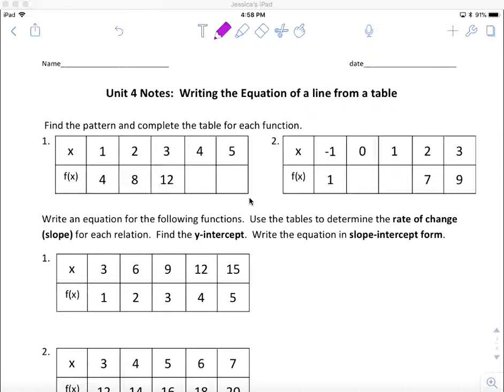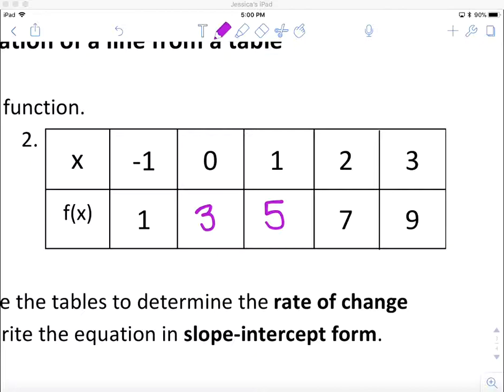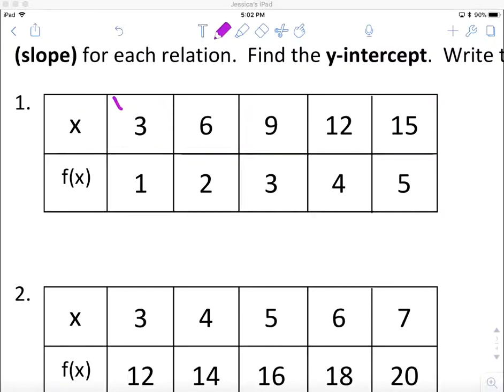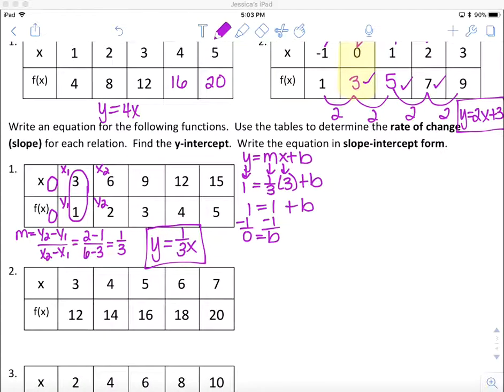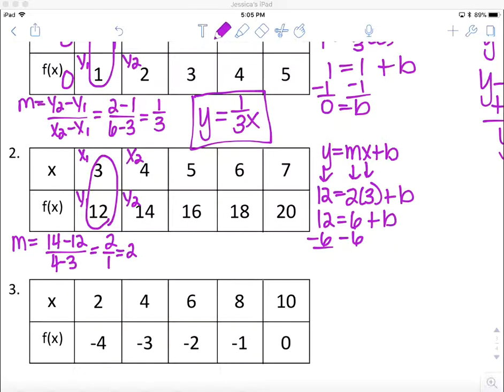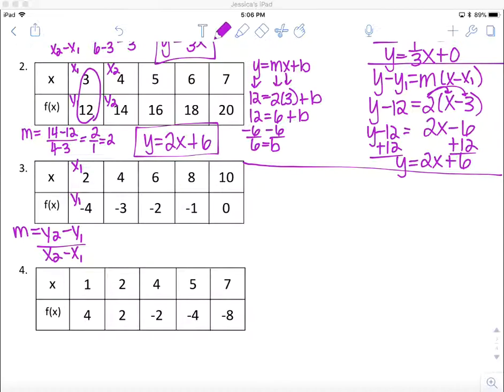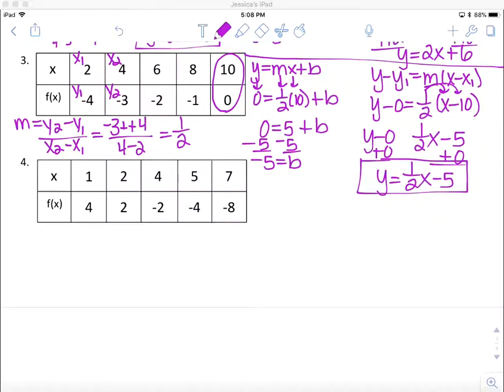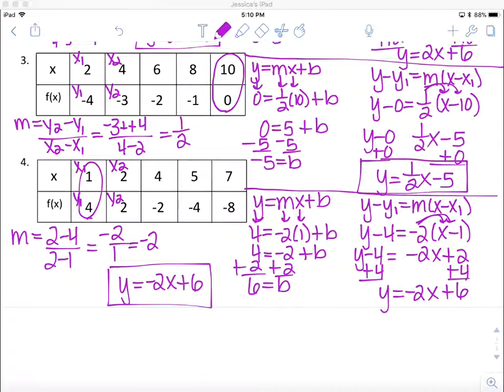Write Equations of Lines from a Table Video